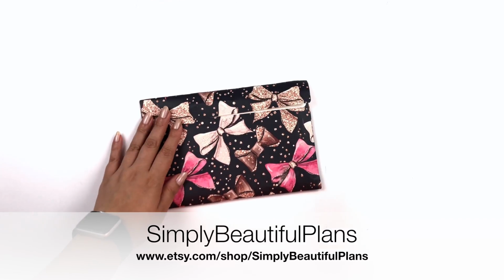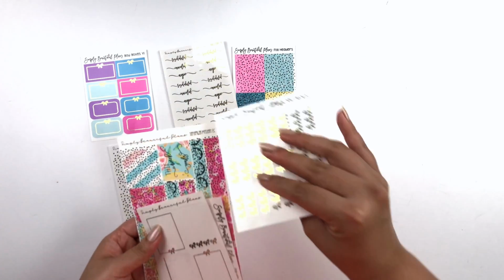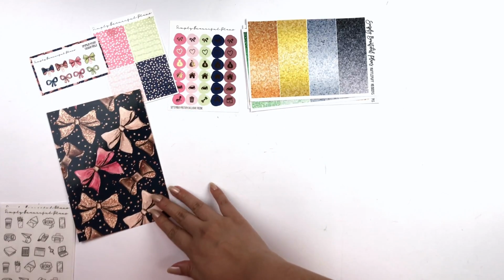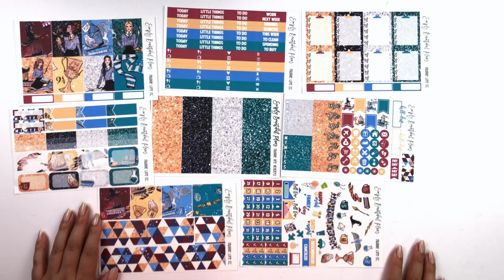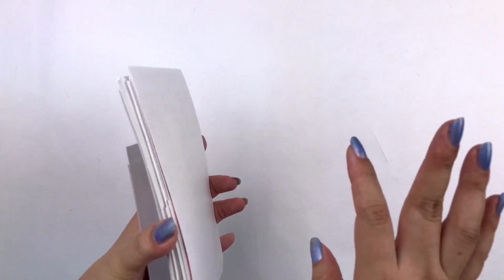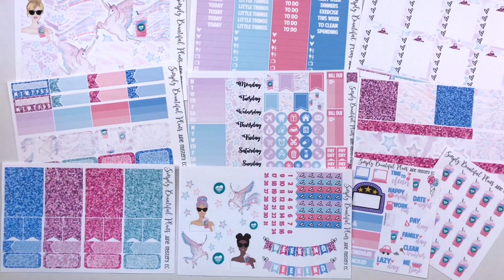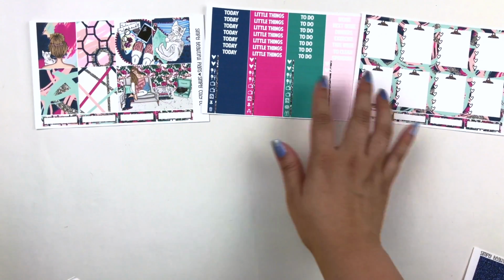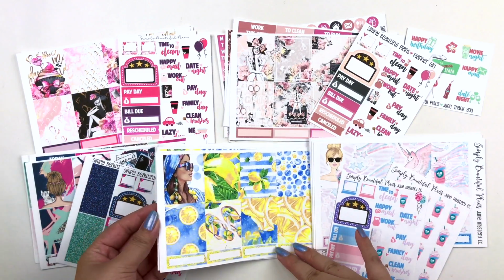Sticker Haul | SimplyBeautifulPlans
I have a big sticker haul from the lovely Amy from SimplyBeautifulPlans! The shop owner Amy has been such a wonderful supporter of ChooseToDo and she donated a weekly kit called "Muggle Life" for our big launch of the B6 planners on September 28th.  I have also attached the old footage from last year when I got my very first order from SimplyBeautifulPlans!

FB: Inner Holo Facebook group